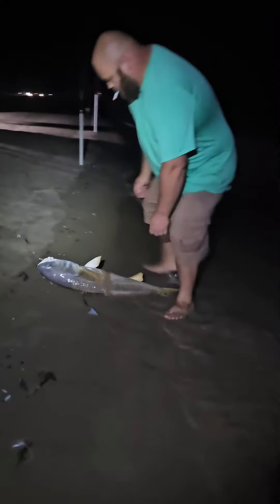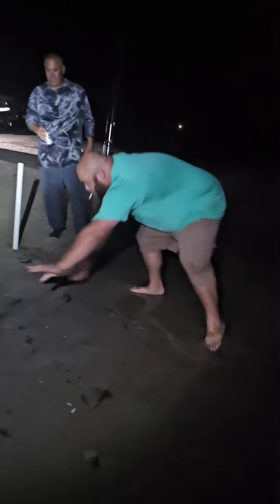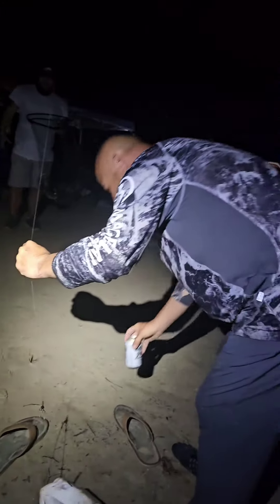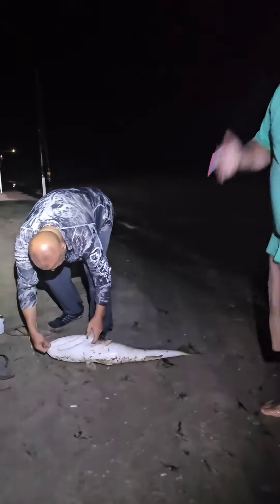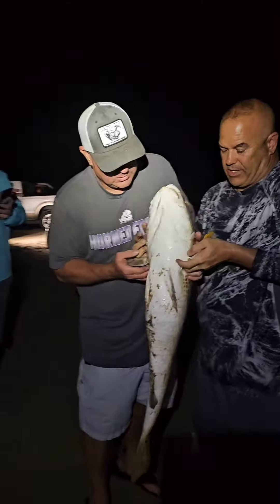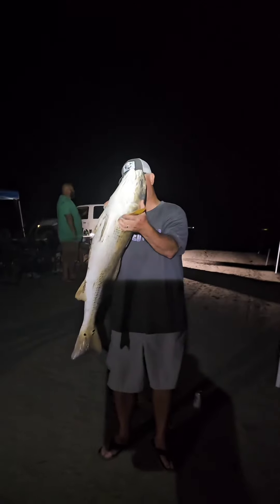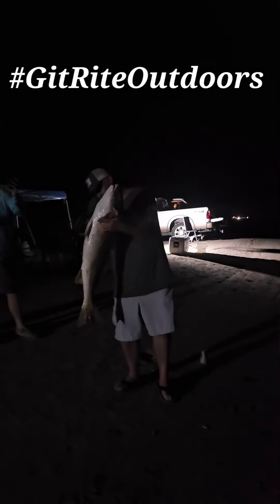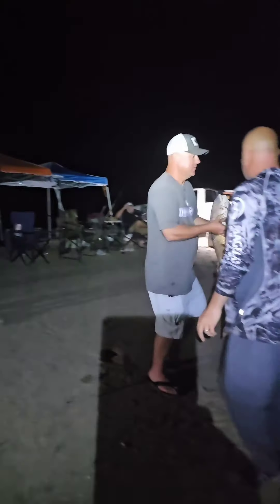Land him Steven land him! Hell yeah buddy!!!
Catching bull reds in the gulf!